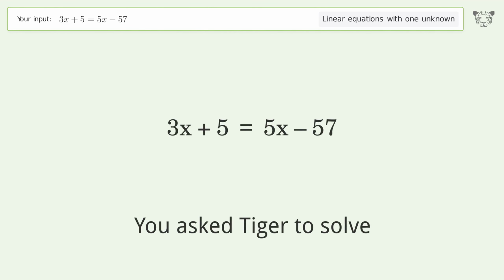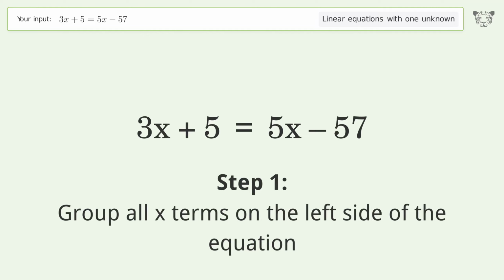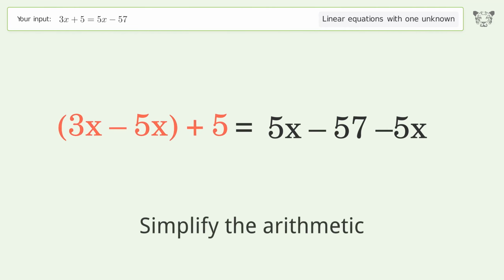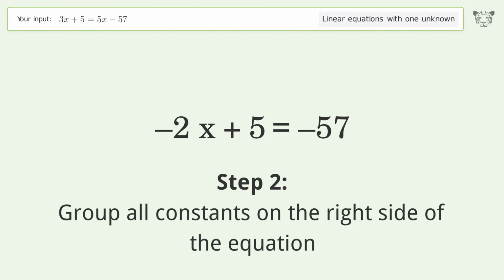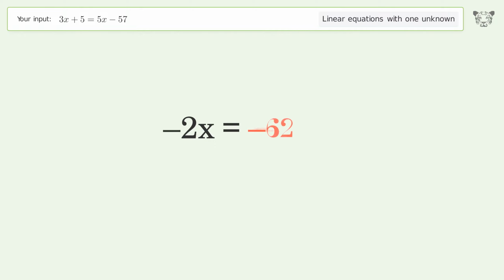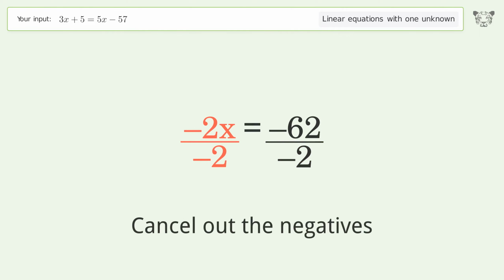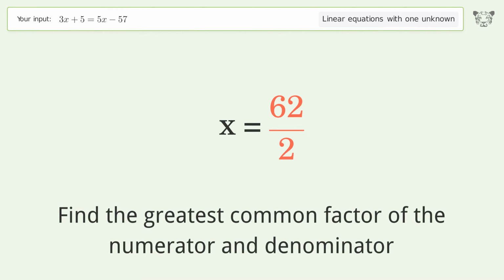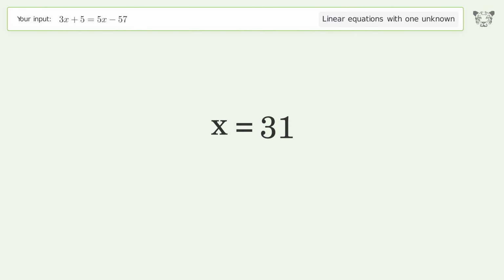Solve 3x+5=5x-57: Linear Equation Video Solution | Tiger Algebra